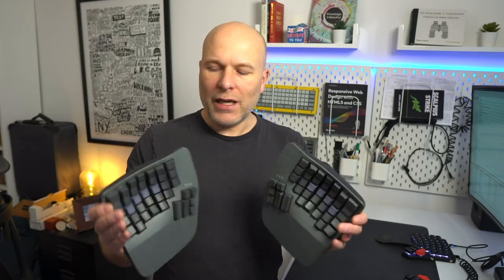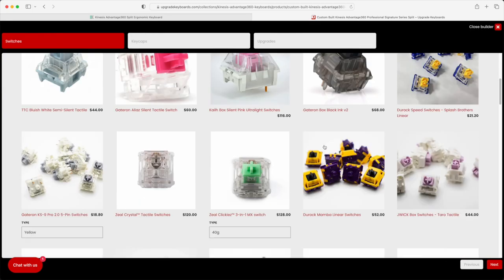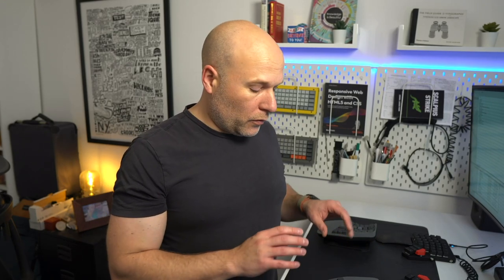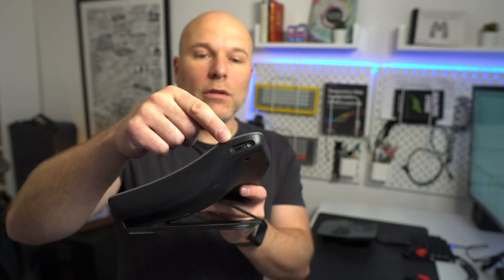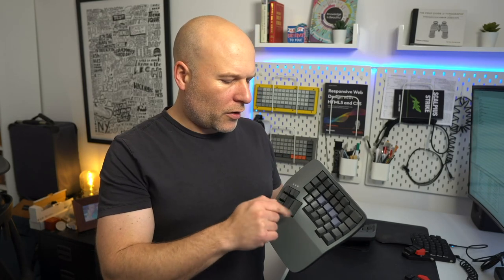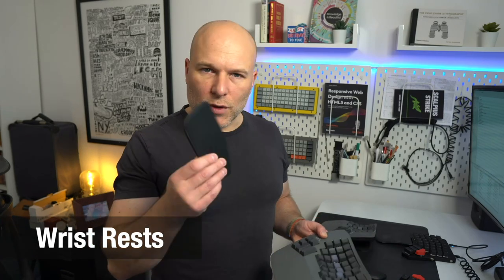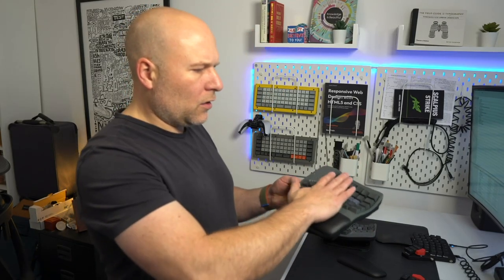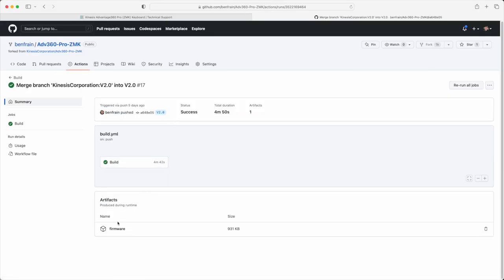Review: Kinesis Advantage360 Pro. Split, wireless, mechanical, and programmable keyboard.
A full in-depth review of the Kinesis Advantage360 Pro. A wireless, split, ergonomic programmable mechanical keyboard.

If this review is useful, please consider buying me a coffee. It really helps out with getting these videos made

# Chapter links:

0:00 Beginning
0:25 Introduction
2:46 Hardware
8:56 Blank Keycaps
9:52 Wrist Rests
10:55 Up and running
13:16 Wired v Wireless
13:48 Key-mapping
16:05 GUI shortcomings
17:27 What is it like?
21:47 Conclusion

# My web development books:

and I can update you with news of new courses, what I've been working on and reading.